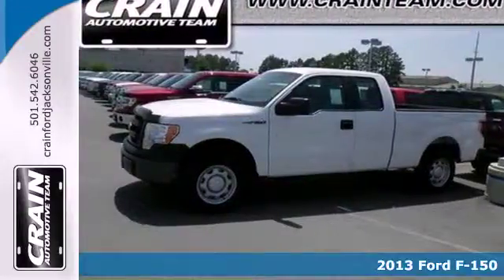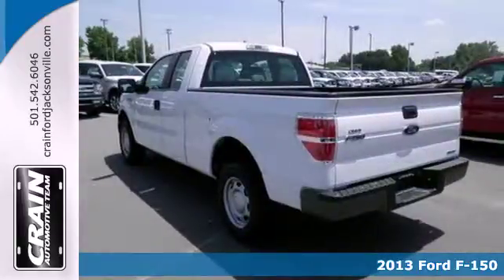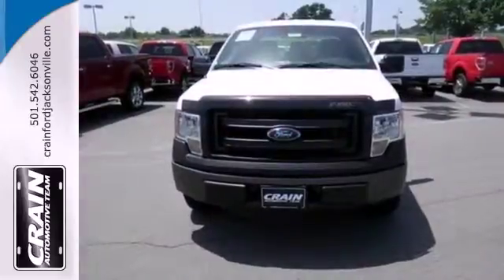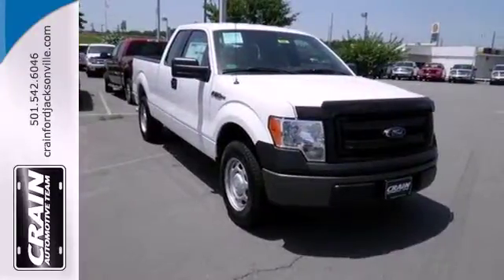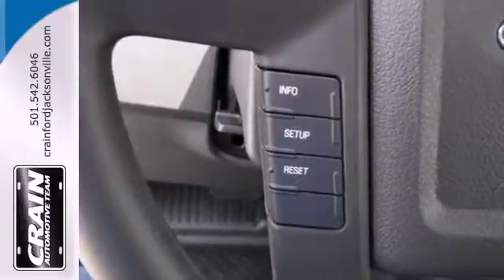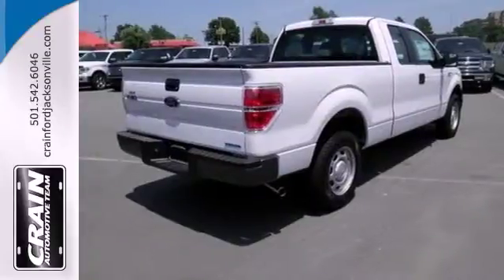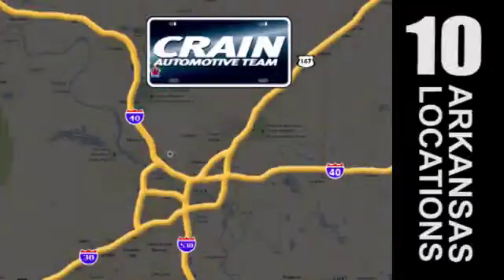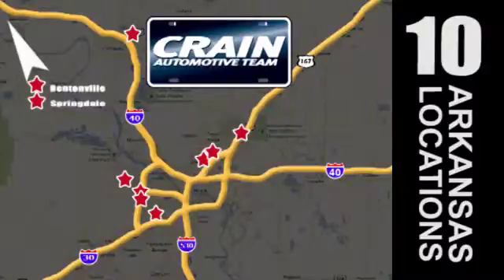2013 Ford F-150 Little Rock AR Jacksonville, AR 3JT1651 - SOLD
Year: 2013
Make: Ford
Model: F-150
Trim: Truck
Engine: Gas/Ethanol V6
Transmission: Automatic
Color: Oxford White
Interior: GREY VINYL
Stock #: 3JT1651

Address:
1800 School Drive